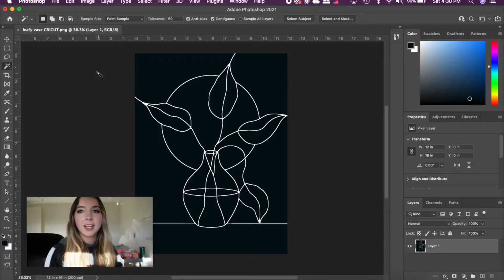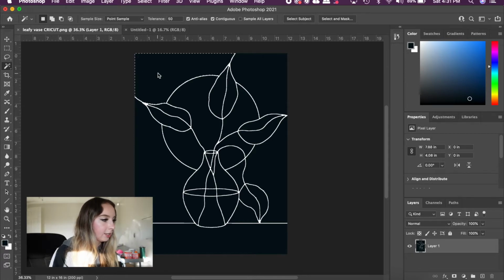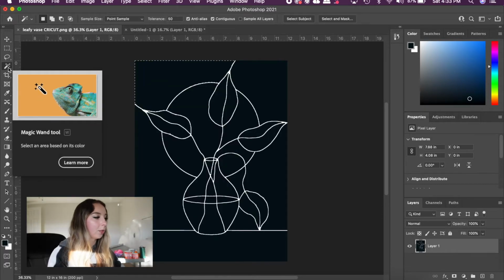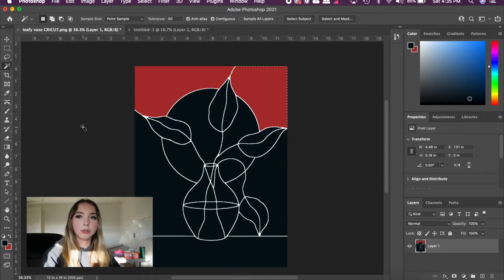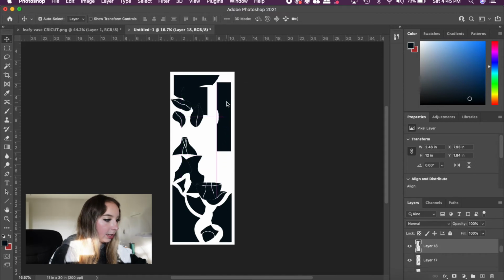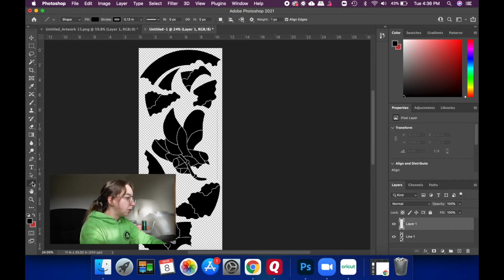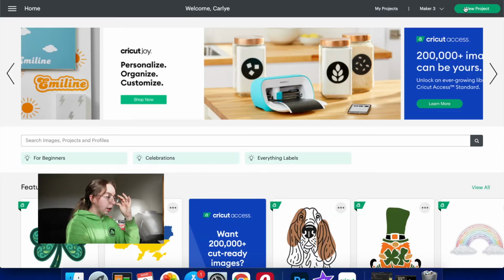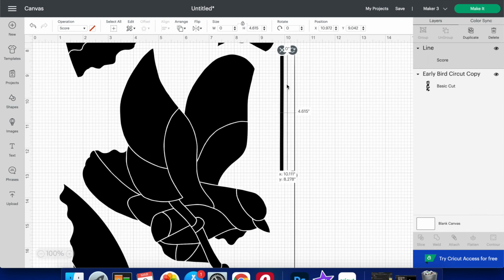How to Make Large Stained Glass Patterns using Cricut!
I show you how to make large stained glass patterns using Cricut! Cricut has a cutting limit of 11" wide and what if you want to create a pattern design larger than that? Well in this video I show you exactly how to create your pattern pieces from Photoshop so that you can get the vinyl cut outs on Cricut! If you are seeing this video for the first time please watch my first video before watching this! It will give you all the basics for making stained glass patterns using Cricut.